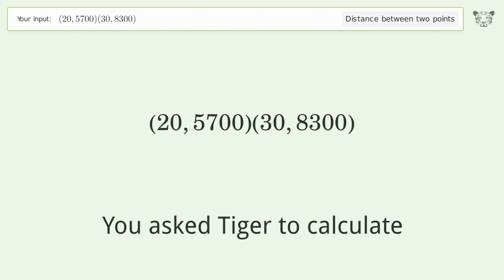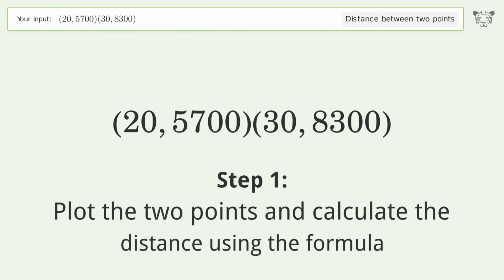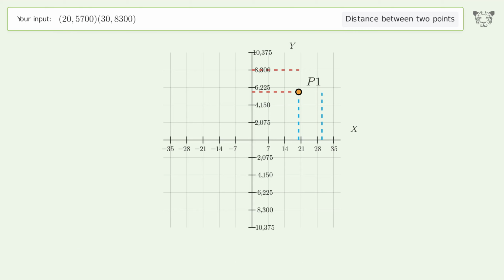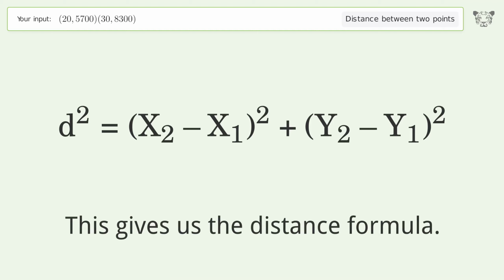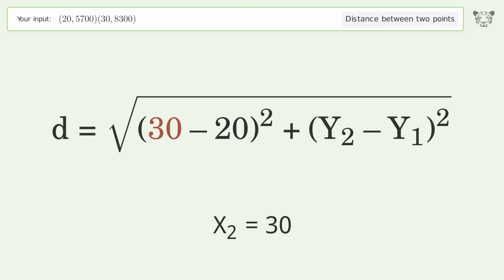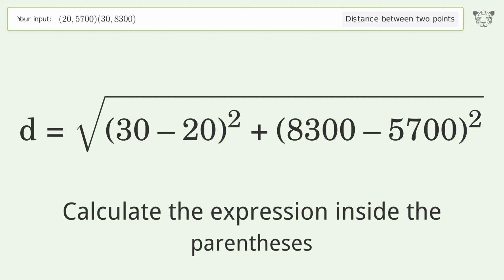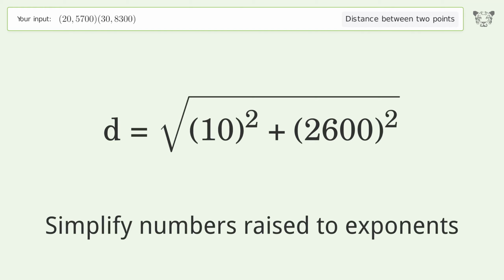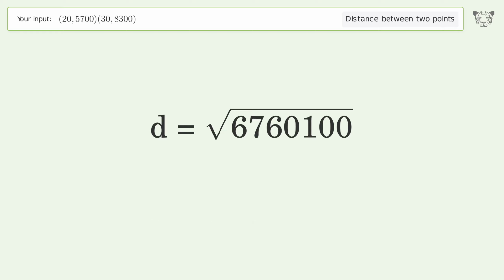Find the distance between two points p1 (20,5700) and p2 (30,8300): Step-by-Step Video Solution